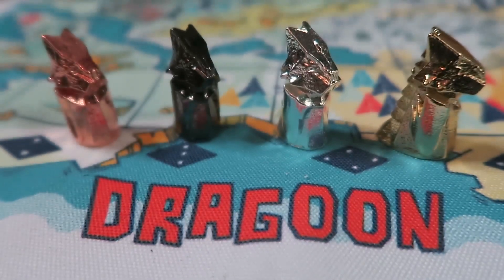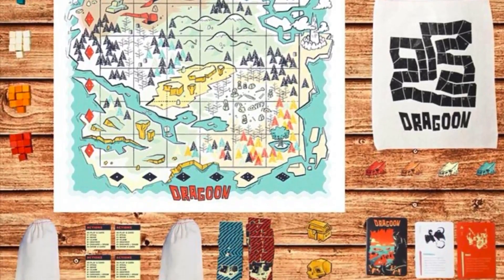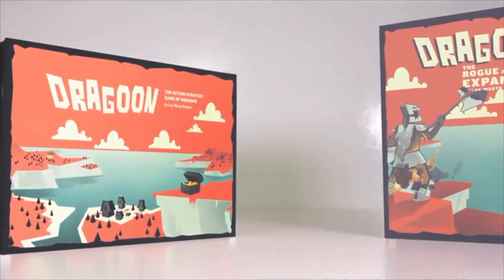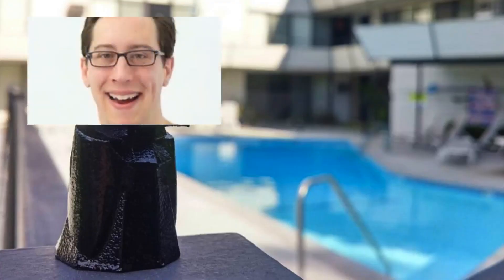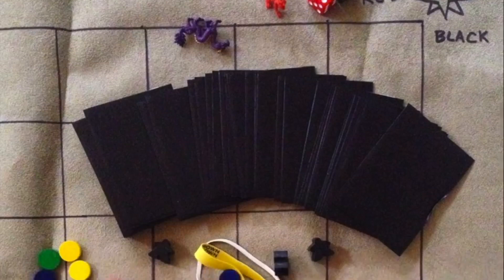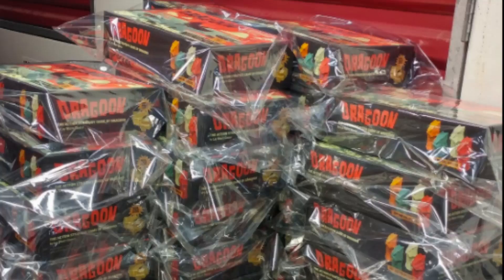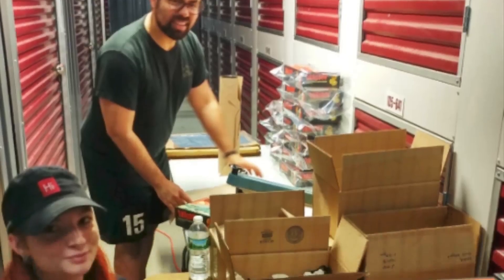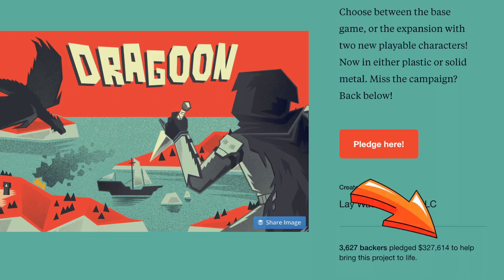Startup 17 | Creating DRAGOON, A 2X Kickstarter Success - Lay Waste Games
UPDATE:
Give away of the Gold Edition of DRAGOON + swag ($90+ value) is over.  Thank you to all who entered!

US entries only. Comments early you a 2nd entry.

Co-founder & Director of Operations at Lay Waste Games, Jon Ritter talks about combining art, design, & a universal gameplay with their 2X Kickstarter success, DRAGOON.

JOBY GorillaPod

TREPI is a vlog that introduces you to a new startup company every week - giving you insight into cool companies to follow and startups an informal way to introduce themselves, their product, & the "why" behind their work.